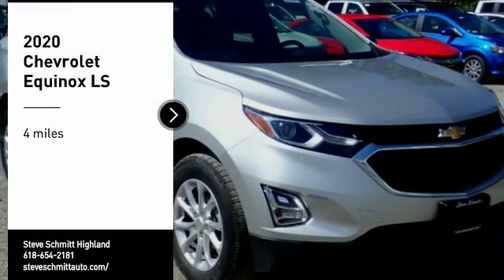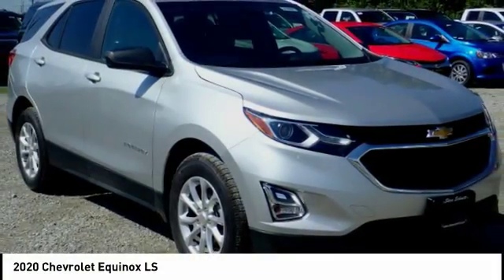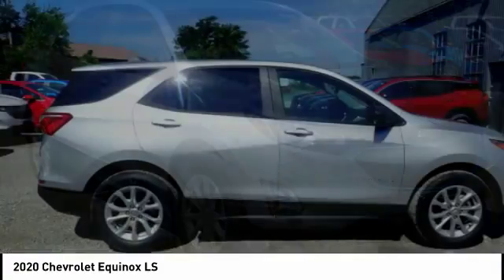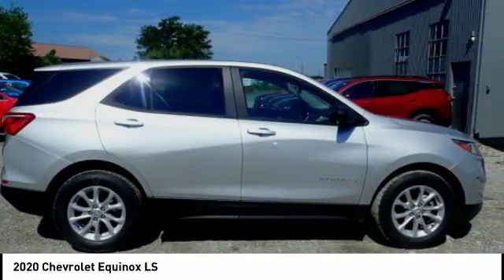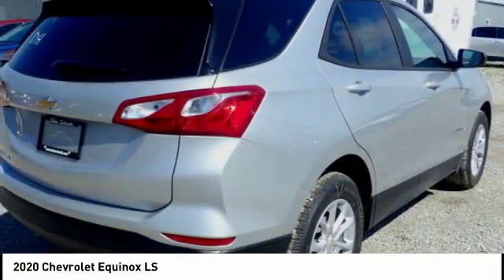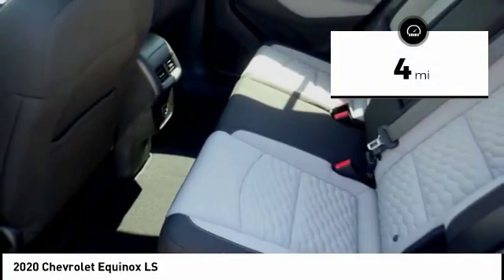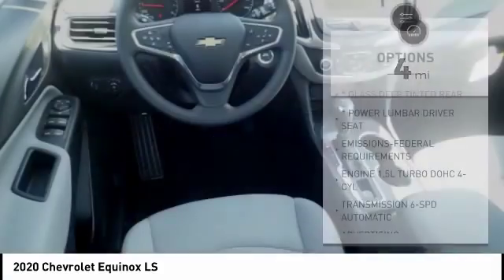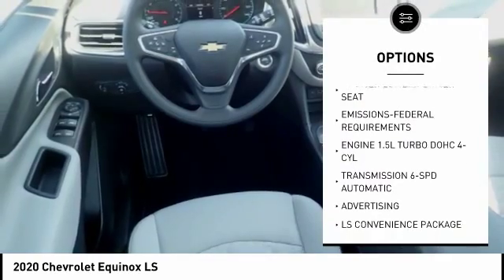2020 Chevrolet Equinox Highland IL 32959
2020 Chevrolet Equinox LS

$864 off MSRP! 2020 Chevrolet Equinox LS 4D Sport Utility 1.5L DOHC FWD Silver Ice Metallic 26/32 City/Highway MPGPrice includes all applicable rebates & $500 Steve Schmitt Trade Assist. Trade assist is good through the end of the month. Must trade in a vehicle. See Steve Schmitt, Inc. For complete details. Some exclusions may apply. Steve Schmitt, Inc. Is not responsible for pricing or equipment mis-prints.